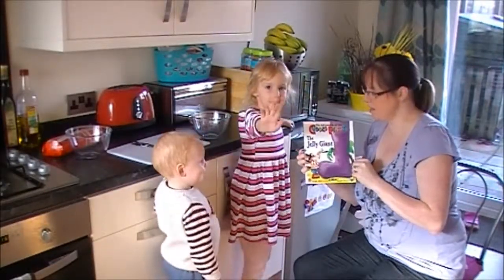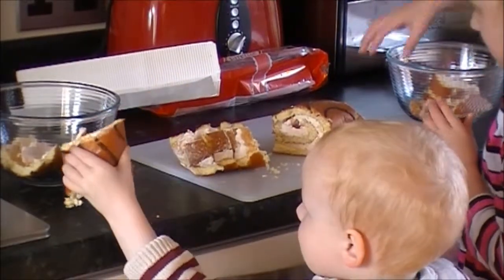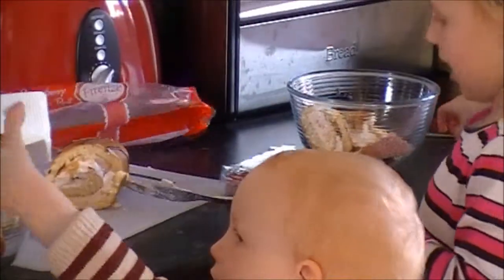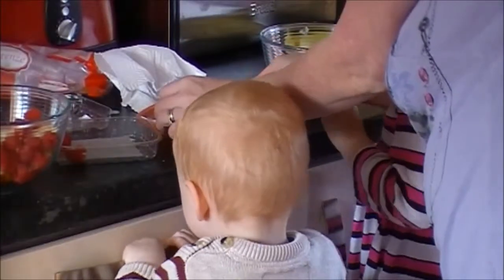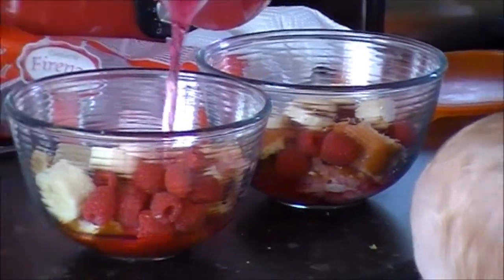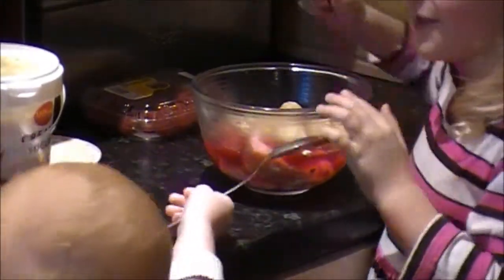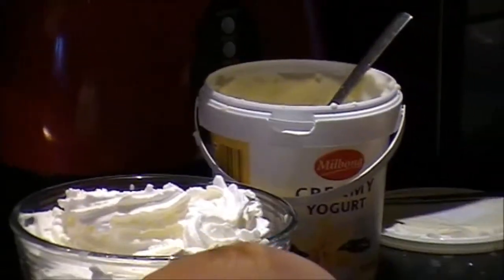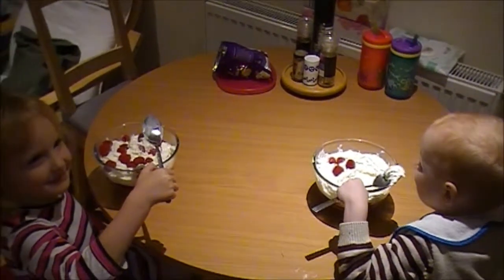The kids make a trifle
After reading The Adventures of Cuddle Pirate the kids make a fruity trifle.